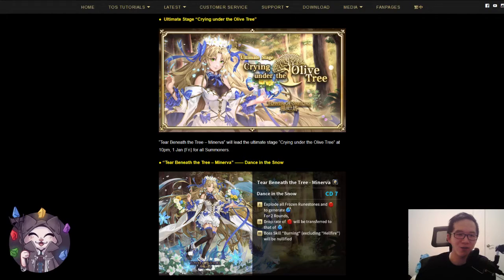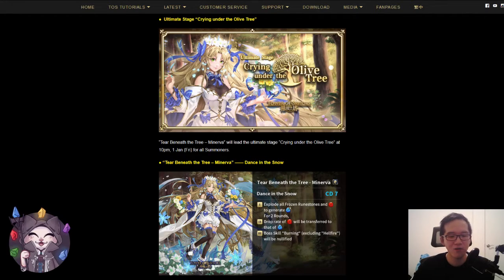[Tower of saviors/Card Review] Tear Beneath the Tree - Minerva